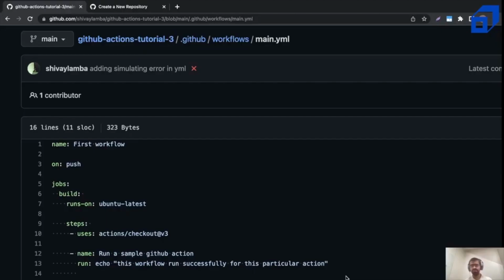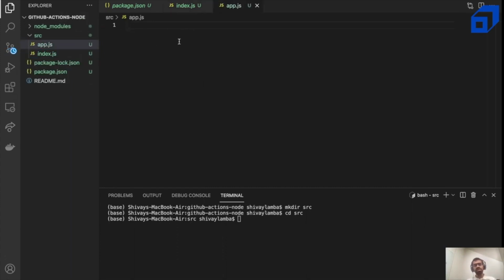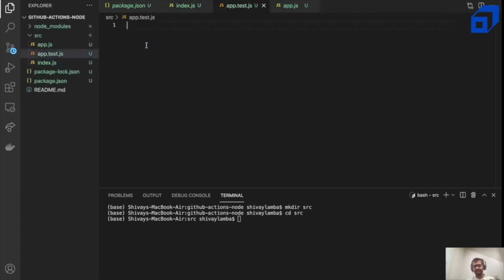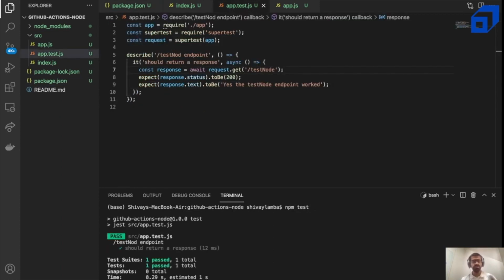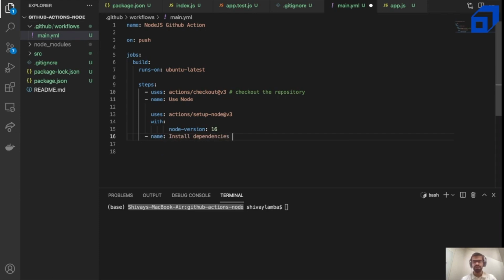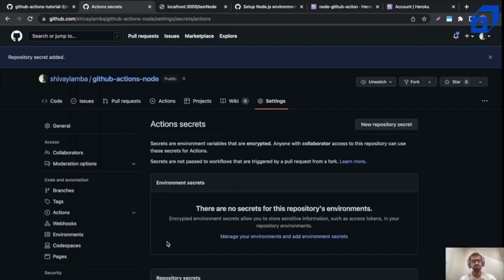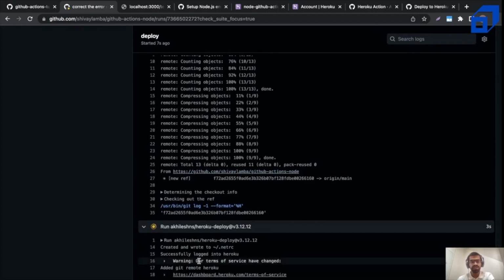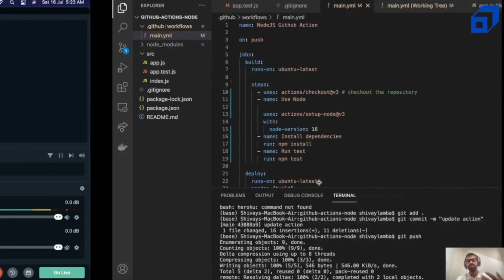Building a CI/CD Pipeline using GitHub Actions | Deploying Node.JS Project on Heroku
Join us in this comprehensive tutorial led by Shivay Lamba, a seasoned Developer Advocate, as he dives into the world of Continuous Integration and Continuous Deployment (CI/CD) using GitHub Actions.

In this hands-on session, Shivay will guide you through the entire process of setting up a robust CI/CD pipeline for your Node.js project.
You'll learn step-by-step how to automate the deployment process to both Heroku and Digital Ocean, ensuring your application is always up and running.

What is code deployment?
Code deployment refers to the process of taking code changes and making them live on a production system. This typically involves building, testing, and deploying code to a server or cloud platform so that users can access the updated software or website.

Git is a popular distributed version control system used for tracking changes in source code during software development. It allows developers to collaborate on projects and manage code changes across multiple branches, versions, and repositories. Git is widely used in open-source software development and other industries.

GitHub is a web-based platform for hosting, sharing, and collaborating on code and software projects using the Git version control system. It provides features such as pull requests, issue tracking, and team management, making it a popular platform for open-source and private software development projects.

What is Heroku?

Heroku is a cloud platform that offers a fully managed Platform-as-a-Service (PaaS) environment. It is designed to simplify the process of deploying, managing, and scaling web applications. Heroku abstracts much of the underlying infrastructure management, allowing developers to focus primarily on writing code and building their applications.

What is Digital Ocean?
DigitalOcean, on the other hand, is an Infrastructure-as-a-Service (IaaS) provider that offers virtual private servers (known as "Droplets"), managed databases, object storage, and various other infrastructure components. DigitalOcean caters to developers and businesses looking for more control over their cloud infrastructure.

Future of programming
Programming is a job that requires abstract thinking, logical thinking, and attention to detail. You want to retrain yourself on skills that align with your interests and passions. In the age of emerging technology: artificial intelligence, big data, virtual reality, and robotics, there are plenty of jobs that will require technical understanding but at the same time involve more human skills.